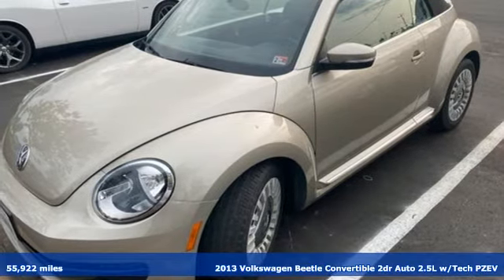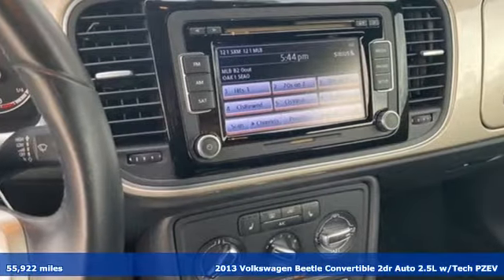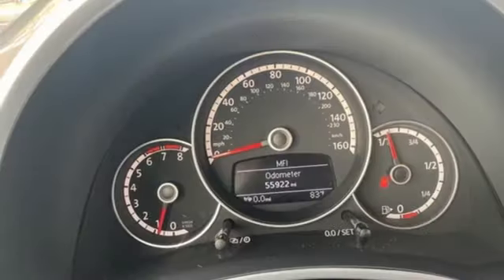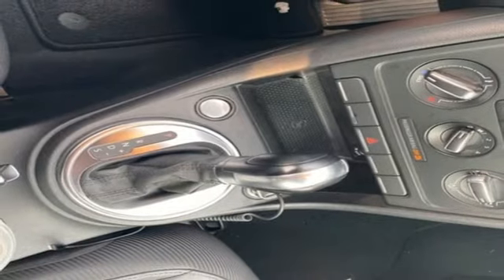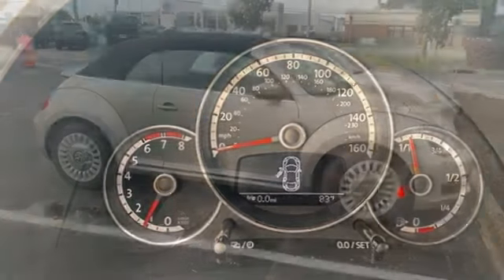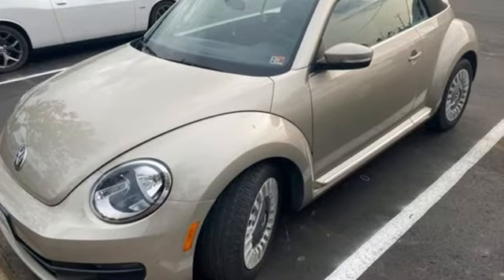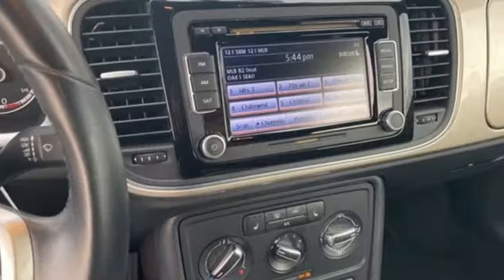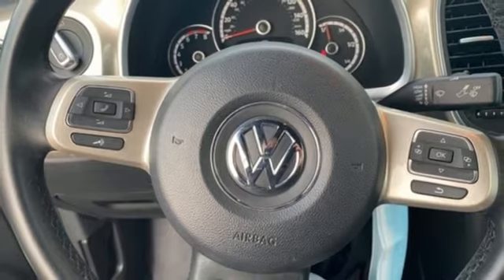Used 2013 Volkswagen Beetle Chesapeake VA Norfolk, VA 21203105F - SOLD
Year: 2013
Make: Volkswagen
Model: Beetle
Trim: 2.5L
Engine: 2.5L 170 hp
Transmission: 6-Speed Automatic
Color: Silver
Mileage: 55922
Stock #: 21203105F
VIN: 3VW5P7AT3DM830586
We are currently offering Vehicle Purchase Home Delivery by appointment. 2013 Volkswagen Beetle 2.5L 6-Speed Automatic 2.5L 170 hp FWD Silver Metallic 2D Convertiblebr21/27 City/Highway MPG 21/27 City/Highway MPG Recent Arrival!br*Every Internet Price includes current applicable dealer discounts. Your additional costs are sales tax, tag and title fees for the state in which the vehicle will be registered, any dealer-installed options (if applicable) and a $699 dealer processing fee (Virginia, North Carolina). Prices are subject to change, and prior sales are excluded. While every reasonable effort is made to ensure the accuracy of this information, we are not responsible for any errors or omissions contained on these pages. Please verify any information in question with the dealer.

Address:
3353 Western Branch Blvd